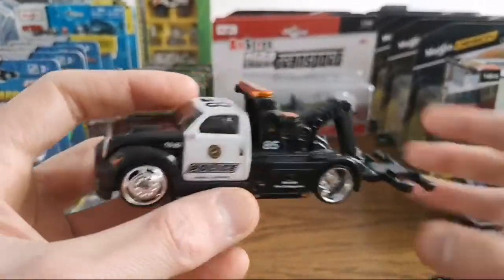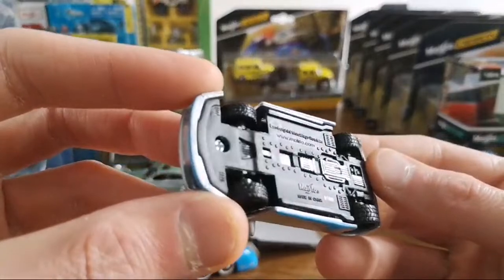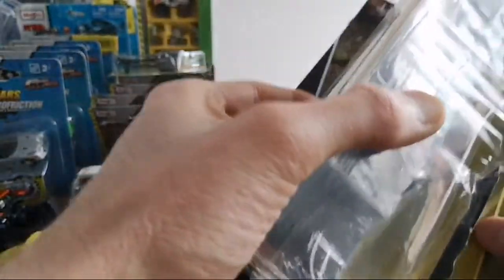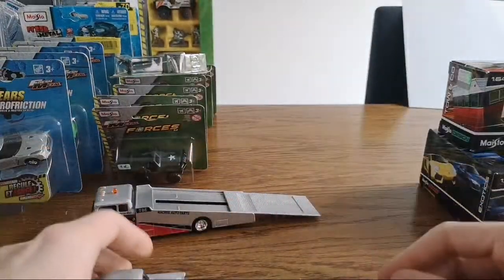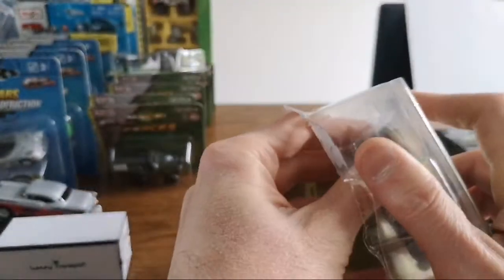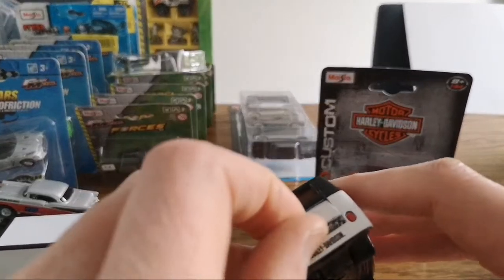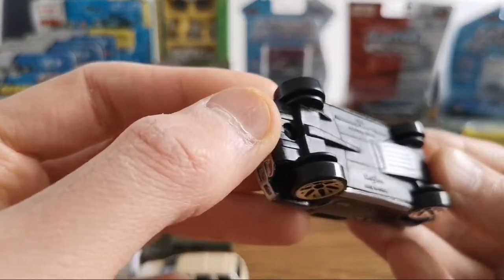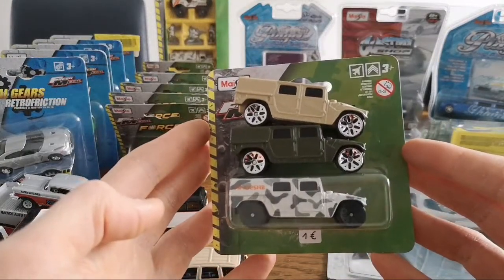CDC LIVE🔴 Diecast Brand Review : Maisto part 2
In part 2 we take a look at the more premium 1/64 or rather 3 inch diecast cars in the Maisto Design line from the muscle and exotics series and also the rigs / trucks / trailers in elite transport and tow & go.